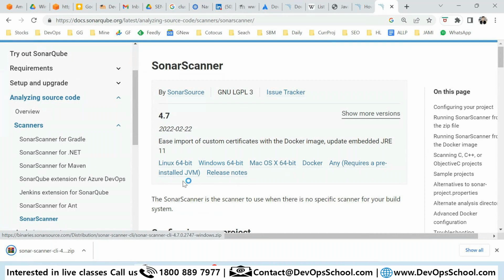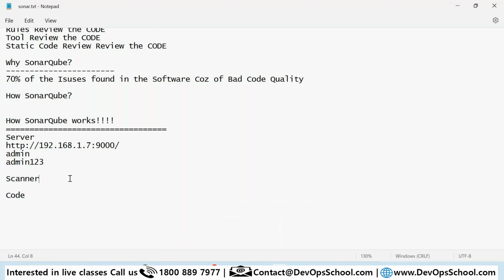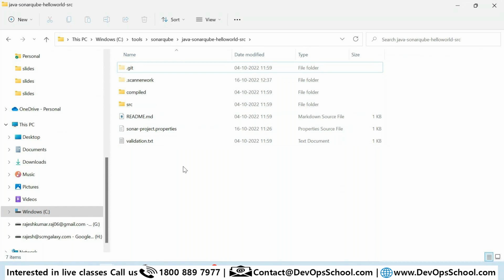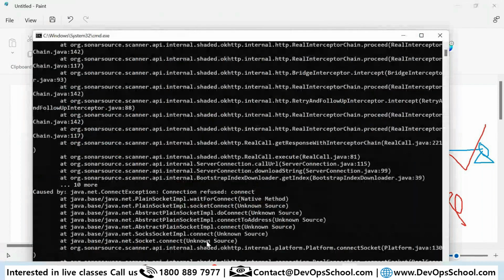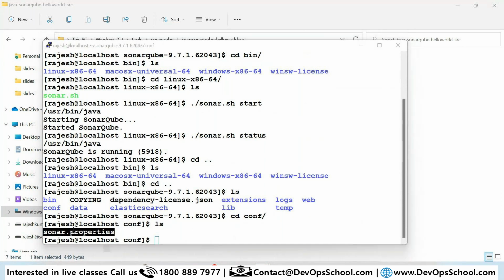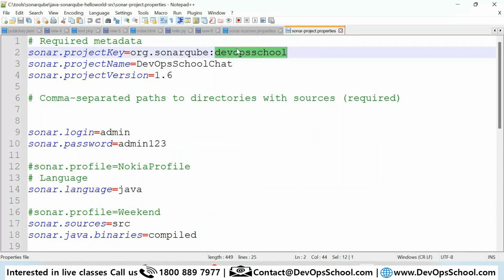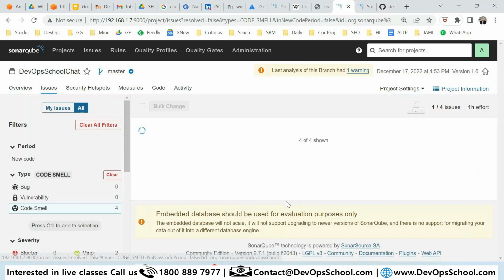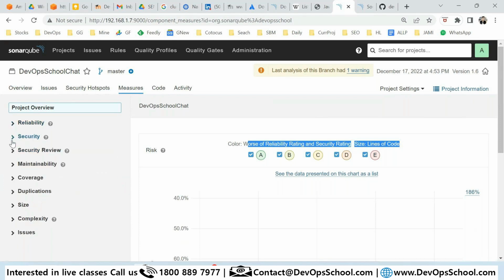sonarQube Fundamental Tutorial-2023 | Part - 03/05